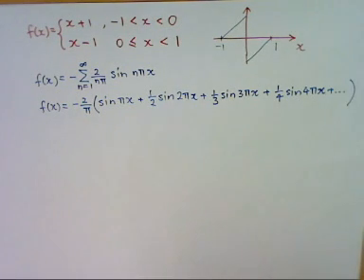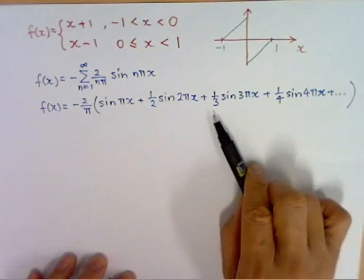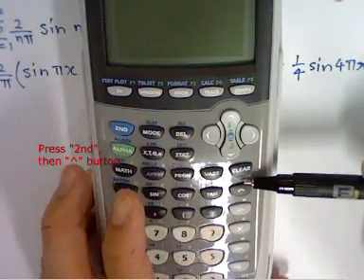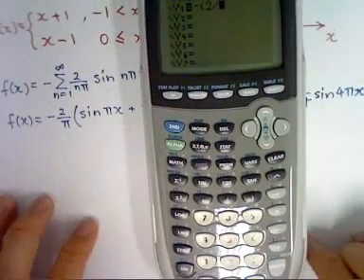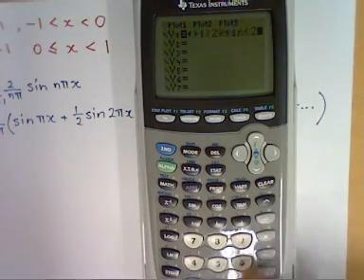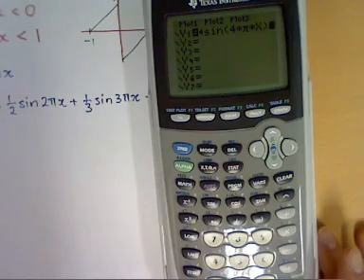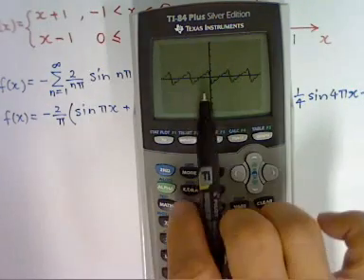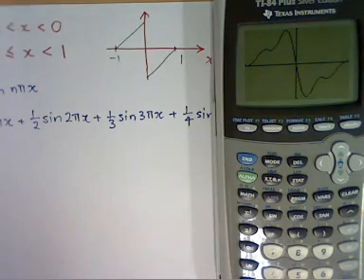Using TI-84 Plus: Plotting graphs of Fourier Series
Produced by Dr Ang Keng Cheng, this video demonstrates how to plot the graph of a function represented by a Fourier Series using the TI-84 Plus graphing calculator.